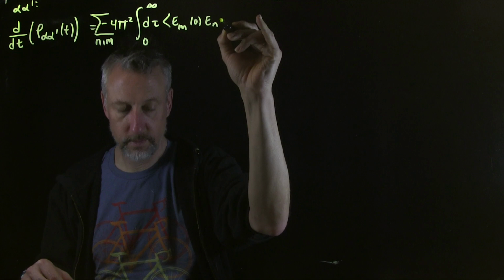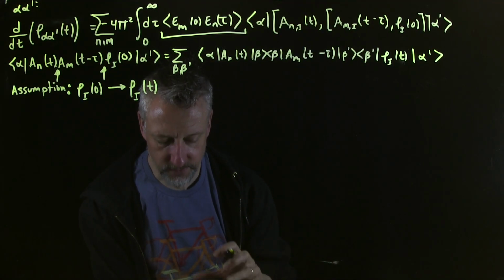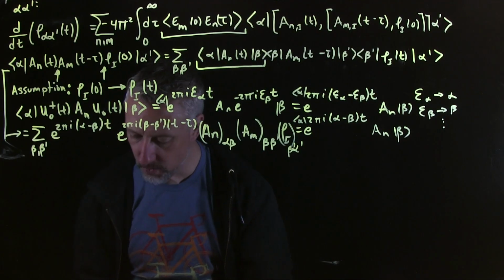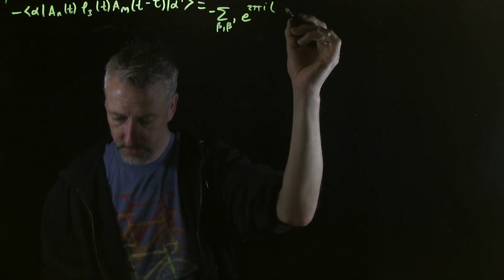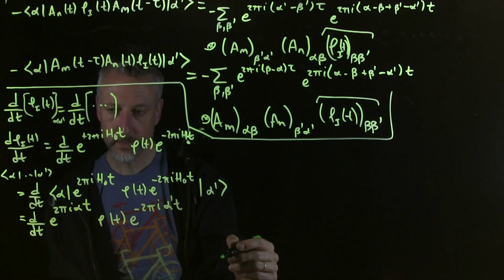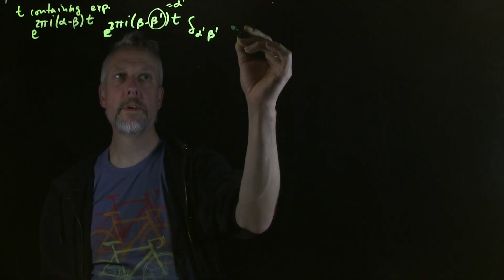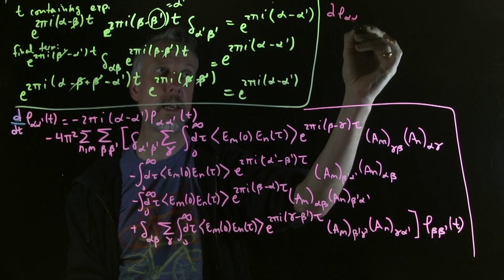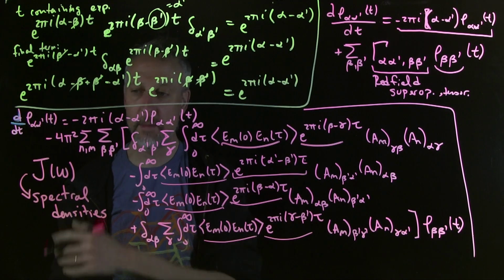Chem 580 Segment 56 - Redfield theory (Part 2)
Redfield theory (Part 2)